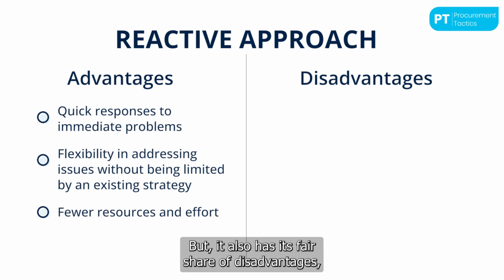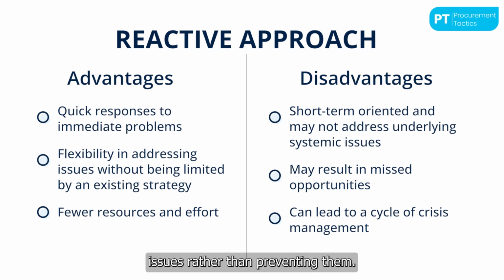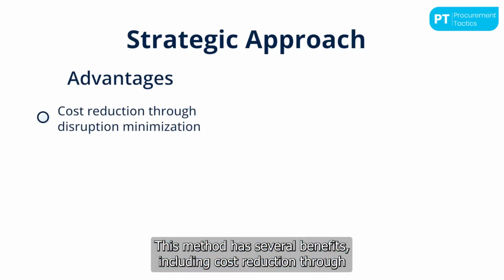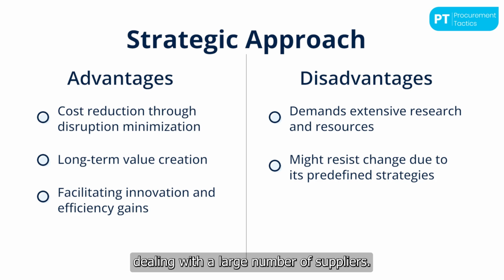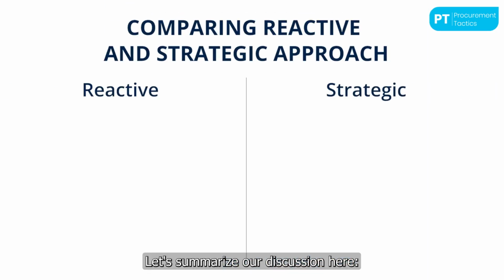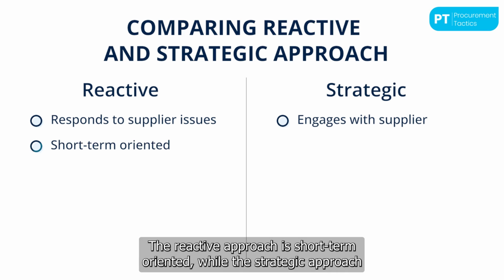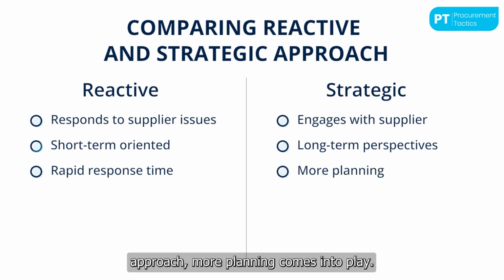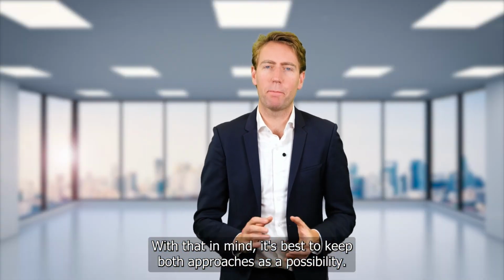Strategic vs. Reactive: Revolutionizing Supplier Relationship Management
Understanding how to manage supplier relationships is crucial for any procurement professional. In this lesson, we dive deep into the two main approaches to Supplier Relationship Management (SRM) — Reactive and Strategic. 🚀

🌟 Reactive Approach: Learn how to handle immediate supplier issues and disruptions with rapid responses and flexibility. Ideal for short-term challenges but beware of the cycle of crisis management! ⚠️

🌟 Strategic Approach: Discover how proactive planning, risk management, and long-term collaboration can prevent issues and foster innovation. Perfect for building lasting supplier partnerships, but requires careful planning and resources. 📊

💡 Why Both? A balanced approach combining reactive and strategic measures ensures a robust SRM strategy adaptable to any procurement landscape! 🌍

🔍 Watch now to master these approaches and elevate your supplier management game! 📈

⏰ Timestamps:
0:00 Introduction
0:19 Overview of Reactive and Strategic Approaches
0:56 What is the Reactive Approach?
2:25 Benefits & Drawbacks of the Reactive Approach
3:04 What is the Strategic Approach?
3:51 Benefits & Drawbacks of the Strategic Approach
4:52 Key Differences: Reactive vs. Strategic
5:40 Why Balance Both Approaches?
6:12 Conclusion